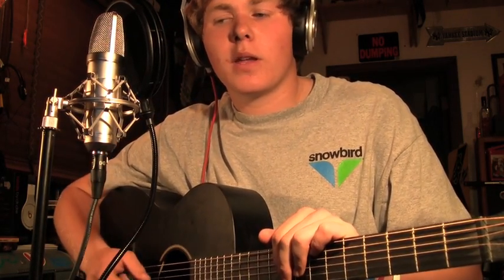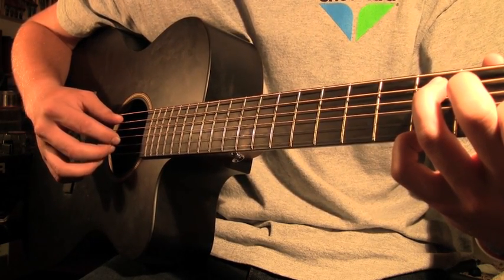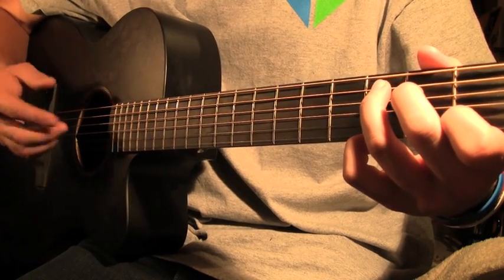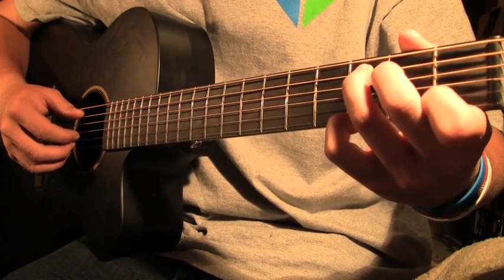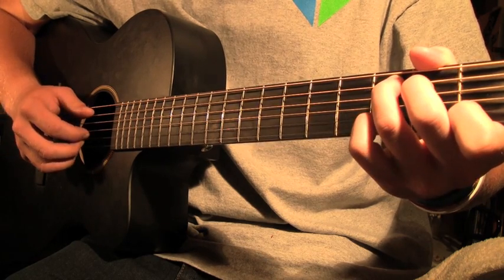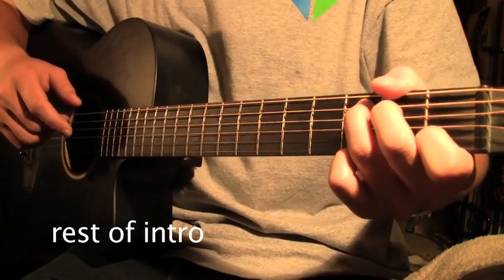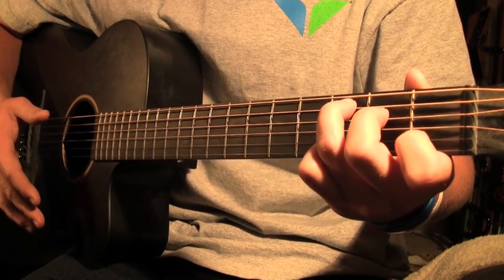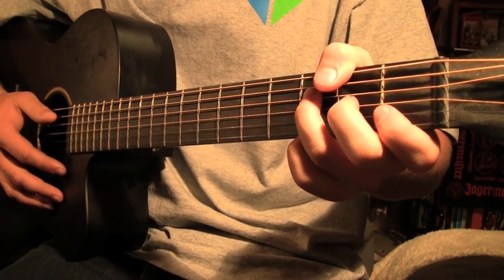INTRO LESSON-Down in the Valley by Head and the Heart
this is just showing the picking and chords for the intro to down in the valley by the head and the heart.